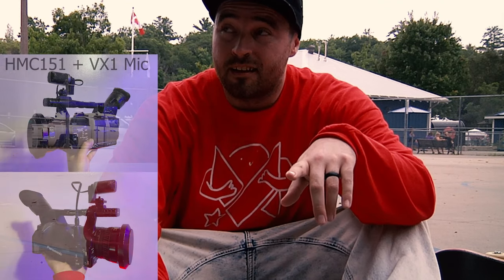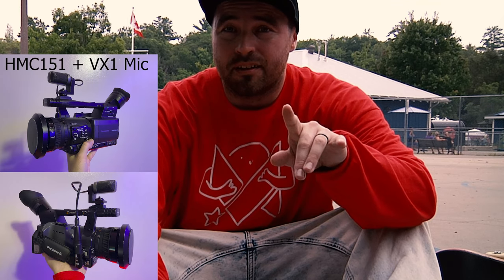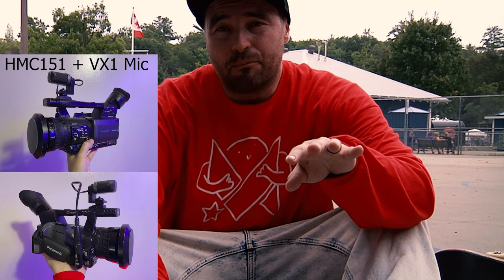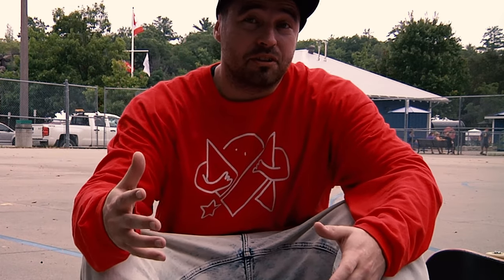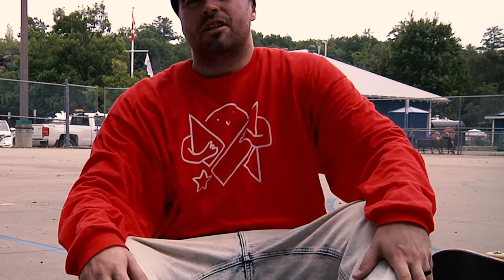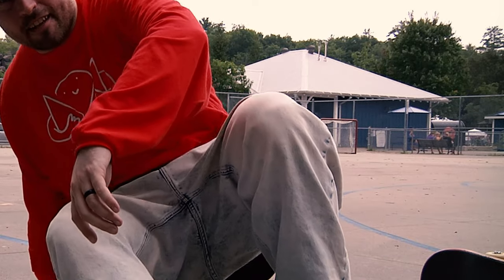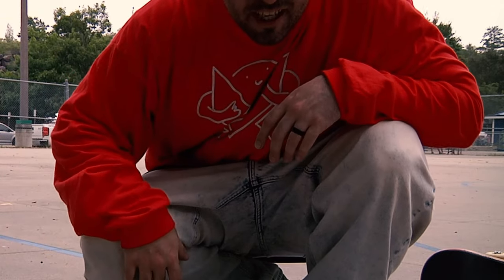HMC with VX1 Mic Mod and VLOGish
Recently I modded a VX1000 Mic to work on anything, I went to just test it and ended up doing this VLOGish style video with it.